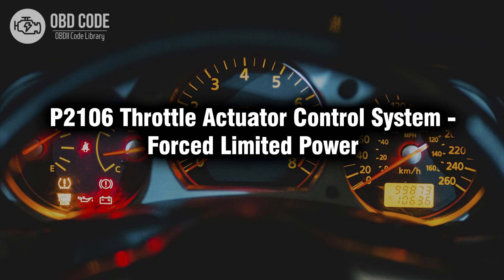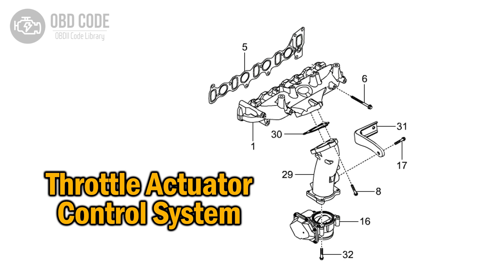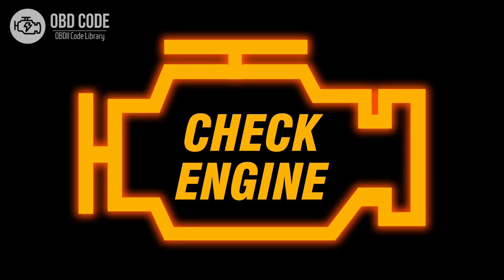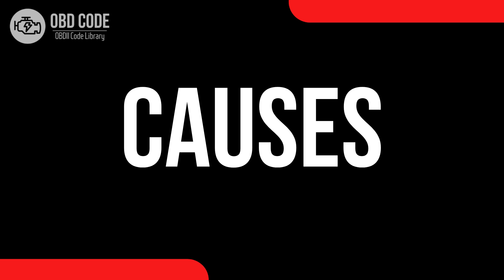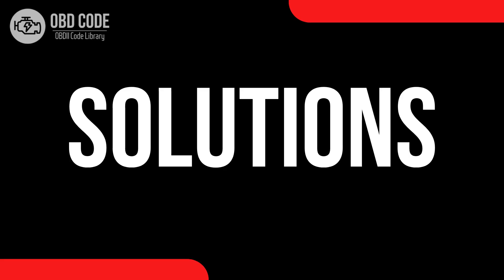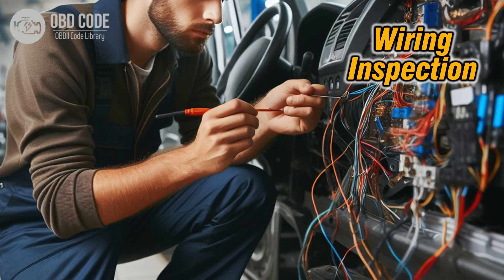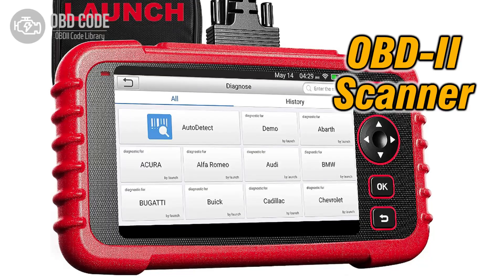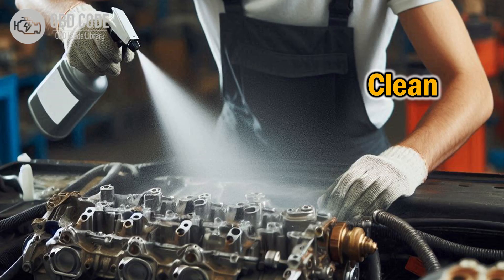P2106 Throttle Actuator Control System - Forced Limited Pow 🟢 Trouble Code Symptoms Causes Solutions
👨‍🔧 Chat with a mechanic 🔴 Find out everything about the P2106 fault code In this video, we will explore the description, symptoms, causes, and solutions to resolve this problem. Don't miss this opportunity to gain valuable knowledge and get rid of that malfunction light once and for all.

P2106 Throttle Actuator Control System - Forced Limited Power